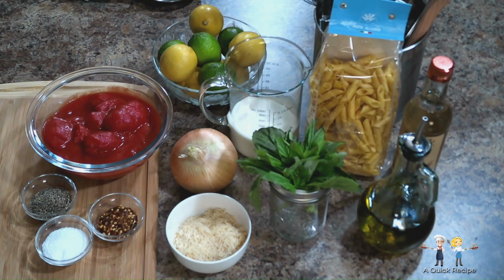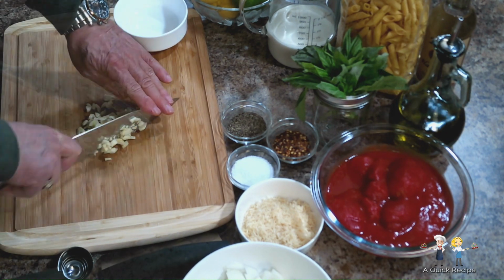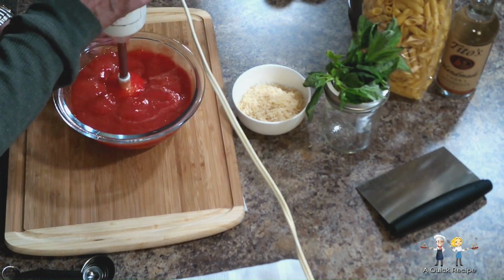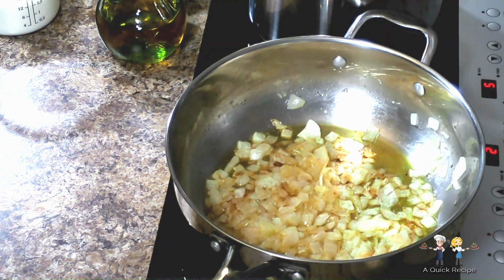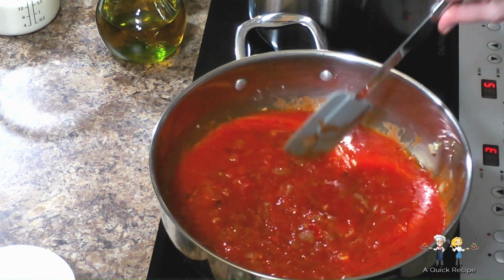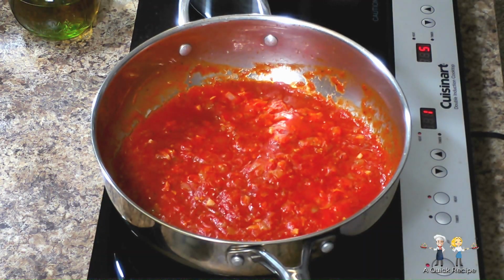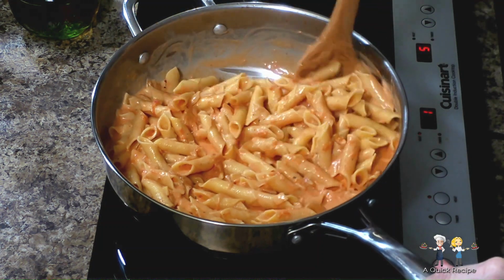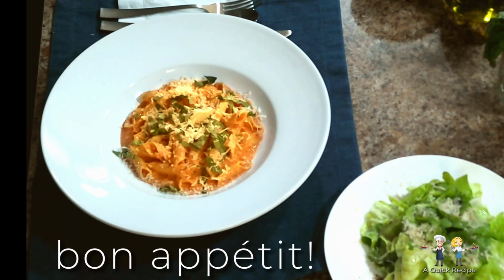Penne alla Vodka | Fine Dining from Your Own Kitchen!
Penne alla vodka is a traditional pasta dish found in many fine restaurants that you can recreate in your own kitchen.

And that will rival the most acclaimed eating establishments.

Here’s a good practice for successful cooking.

Do as much prep work as possible, before starting to bring the ingredients together.

It reduces a lot of the stress of timing the stages of the recipe and possibly ruining the dish.

So that you can jump to the topic in the episode that you may want to review more closely, here is where to find it in the timeline:

00:00 Introduction
00:29 List of Ingredients
01:00  The Principle of Preparing the Ingredients
01:20   Roasting Red Bell Peppers
02:42   Sauté the Onions and Garlic
04:01    Seasoning the Onions and Garlic
04:31    Now Add the San Marzano Tomatoes
05:06   Preparing the Penne Properly
05:43   Adding the Heavy Cream and Vodka...Don't Scald It!
06:33   Adding the Penne Directly into the Vodka Sauce to Finish the Pasta's Cooking
07:13    Plating and Garnishing the Penne alla Vodka
07:57   Bon  Appétit!

Here is the list of items that you’ll need to feed four to six adults:

List of Ingredients for Sauce

1/2 cup of extra virgin olive oil
1 medium sweet onion coarsely chopped
4 to 5 cloves of fresh garlic (coarsely chopped)
3 tablespoons tomato paste
1 can of San Marzano tomatoes (28 oz)
1/2 teaspoon crushed red pepper flake
1/2 tablespoon salt (Kosher preferably for sauce)
1/2 tablespoon coarse black pepper
1-3/4 cup heavy cream (12 oz)
1/4 cup vodka
1/2 cup of fresh julienned basil
parmigiana cheese

Ingredients for the Pasta
1 pound imported penne pasta
4 quarts of water for pasta
1/2 cup salt for pasta water (Kosher preferably)

This is our general rule of thumb for salting pasta water:

Use two tablespoons of salt for every quarter of water...or one-half cup of salt per gallon of water.

And also remember, only add salt to boiling water.  That way your pot won’t become pockmarked by the corrosive salt.

If you would like to leave suggestions for future episodes or would like to comment on this one, please do so.  We welcome comments!

Also, here is a link to our website.  You may want to see what else we have available for recipes and kitchen ideas:

Bon  Appétit!